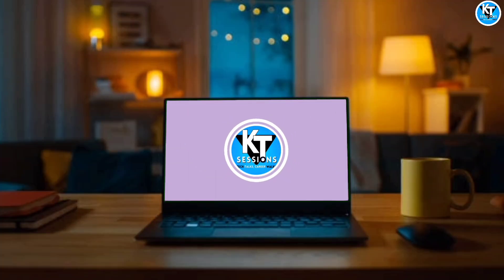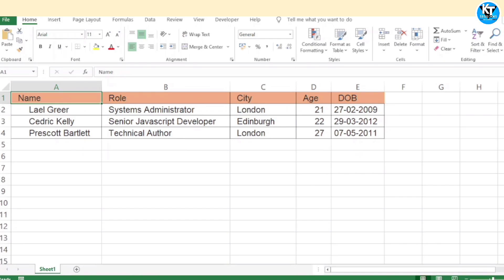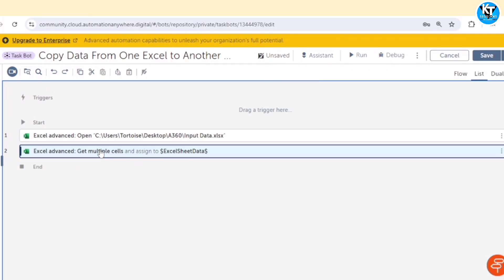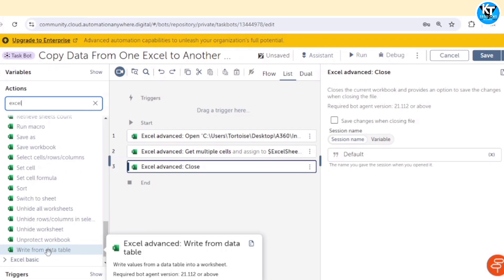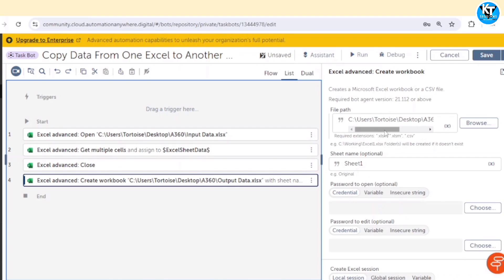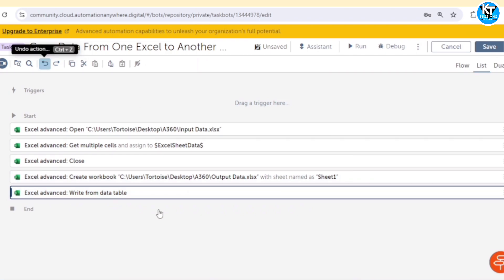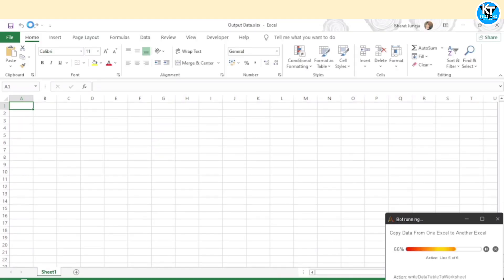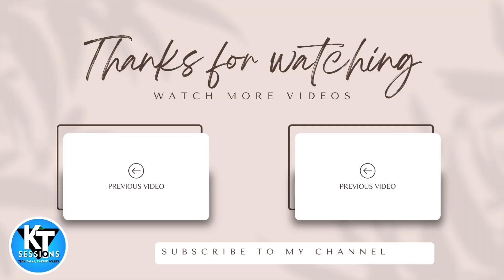Copy Data From One Excel File To Another Excel File | A360 Tutorials | KT Sessions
Description:
🌟 Learn how to effortlessly copy data from one Excel file to another using Automation Anywhere A360! This video tutorial will guide you through the process step-by-step, saving you time and effort. AutomationAnywhere A360 ExcelAutomation DataTransfer 🌟

🎥 Timestamps:
* ⏰ Intro: 00:00
* 📝 [Topic 2]: 00:00
* 📊 [Topic 3]: 00:00
* 👋 Outro: 05:00

📌 Topics Covered:
🔬 Customizing voice settings (speed, pitch, volume)
📈 Converting text to speech using VBScript
🤔 Understanding VBScript and its role in text-to-speech
🔬 Setting up the VBScript environment in Automation Anywhere

👉 AA360 Group: [Link]
👉 RPA Community: [Link]

This should make your video description engaging and visually appealing with the use of emojis and clear structure.